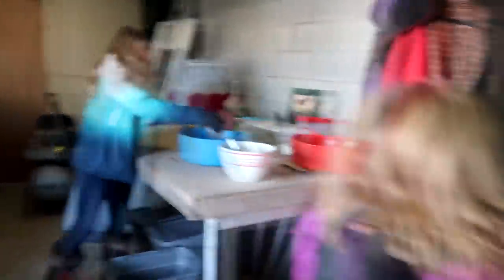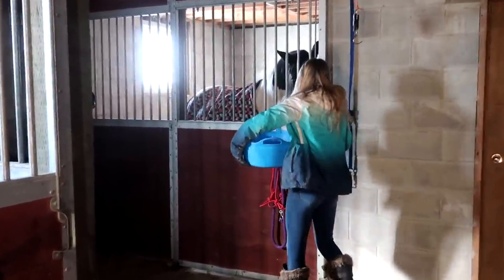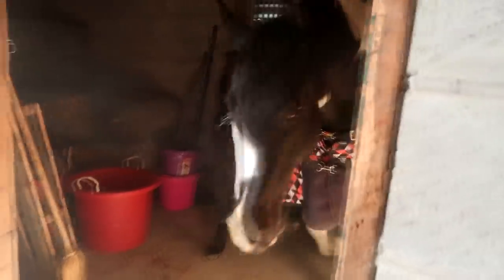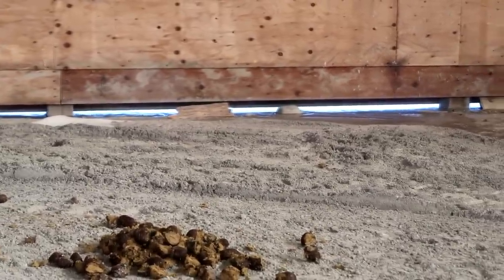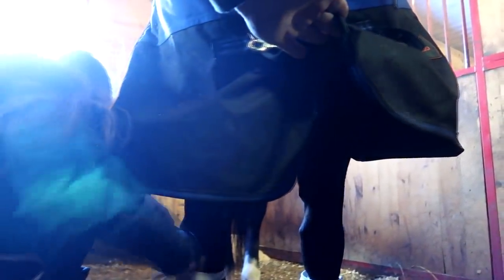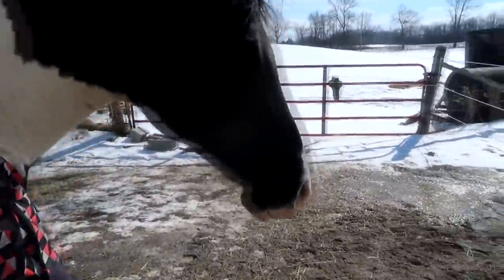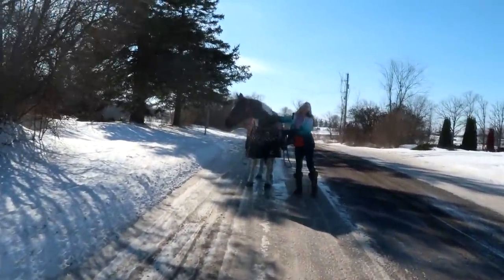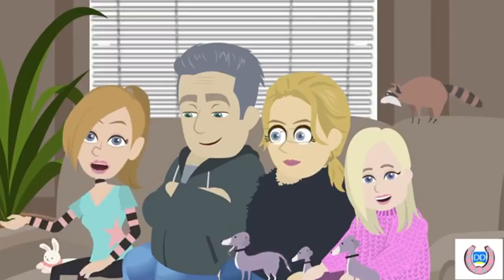THE HORSES GOT FREE! Day 067 (03/08/19)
THE HORSES GOT FREE  SOMEONE LEFT THE DOOR OPEN

Music:  10:51 We'll Get There By And By - Go For Howell

DaybyDayVlogs
110 North Front Street - A3,
Suite #213
Belleville, Ontario, K8P 0A6
Canada